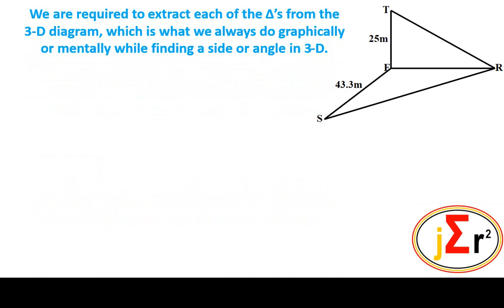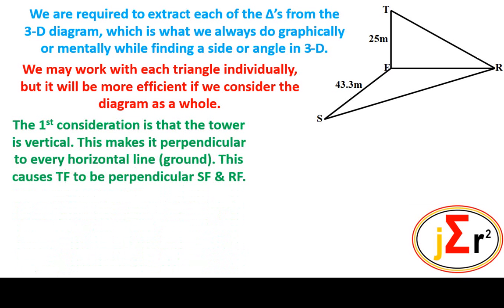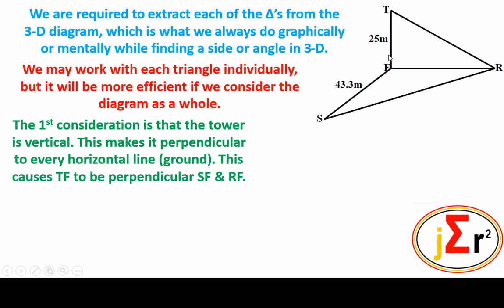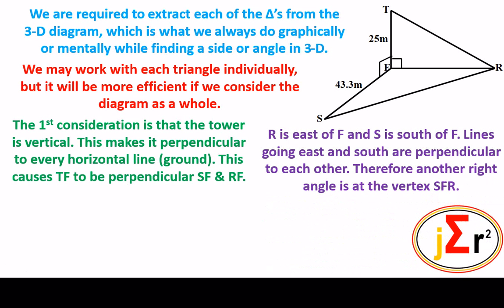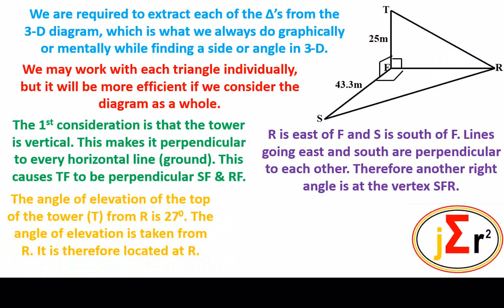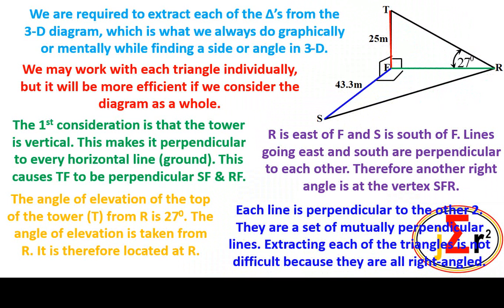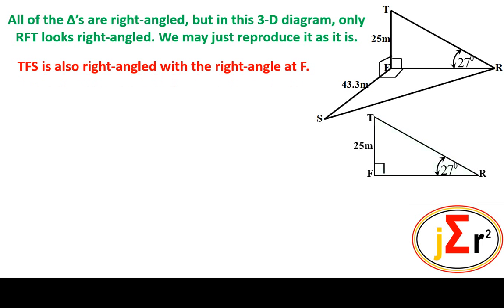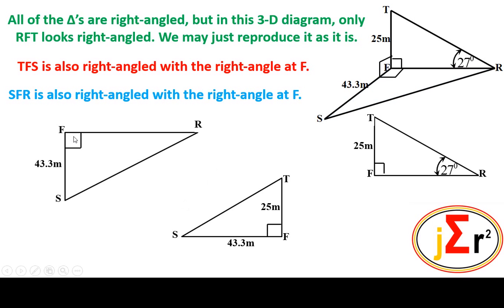May 2013 02 10 b i